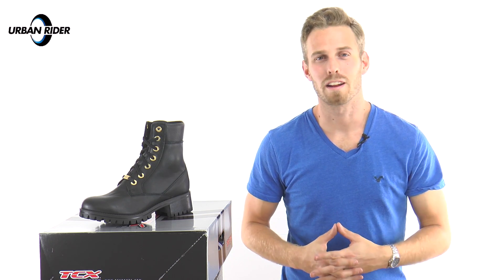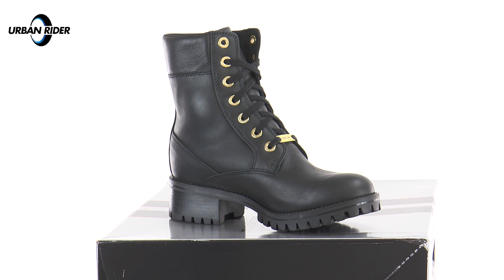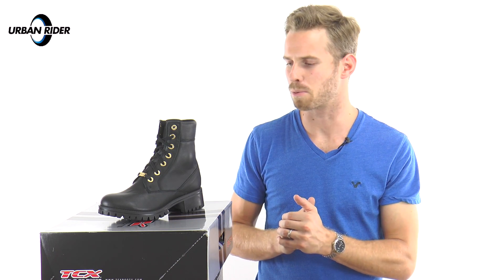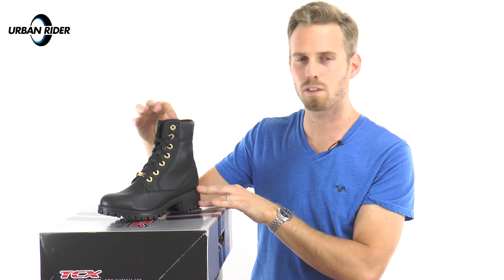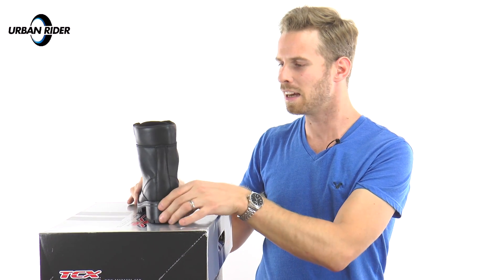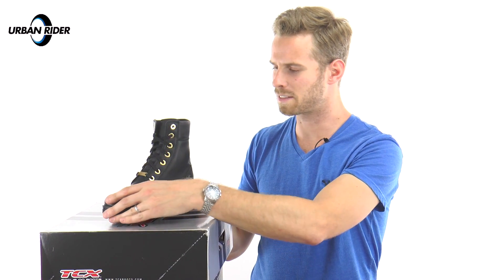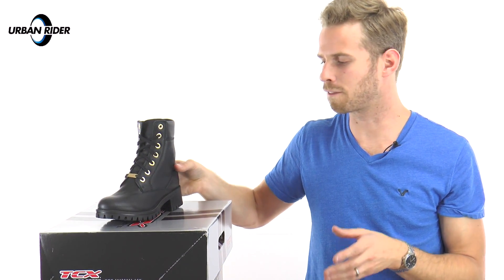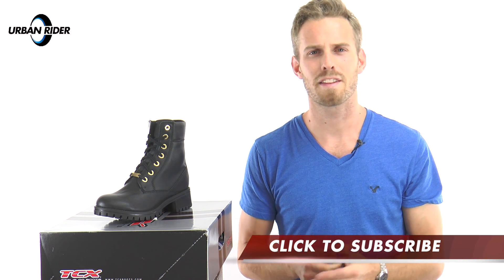TCX SMOKE LADIES WP MOTORCYCLE BOOTS REVIEW by URBAN RIDER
The TXC X-Smoke ladies boots are from the new TCX Urban range, available from Urban Rider

The X-Snoke boots have a raised 3cm heel and are a mix of workwear durability and high street styling, combined with top levels of comfort and protection.

Urban Rider offer and extensive range of boots to suit all tastes and riding styles.